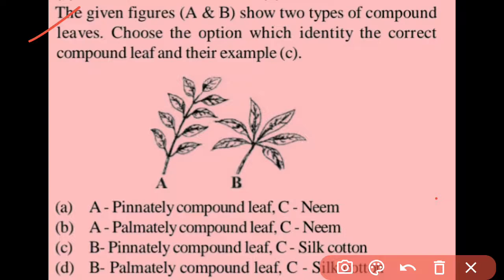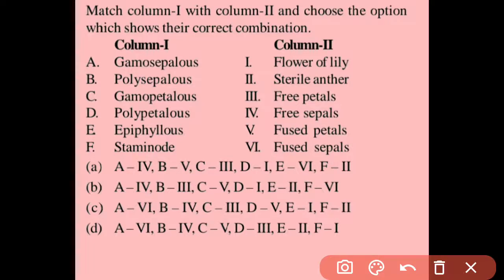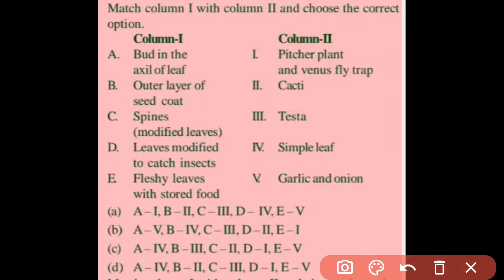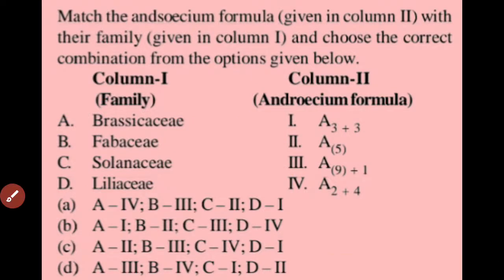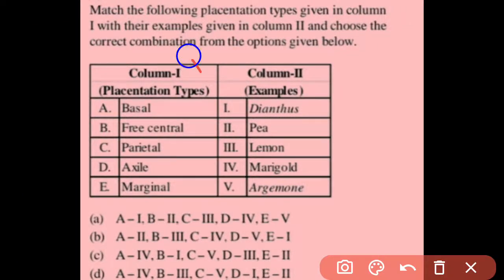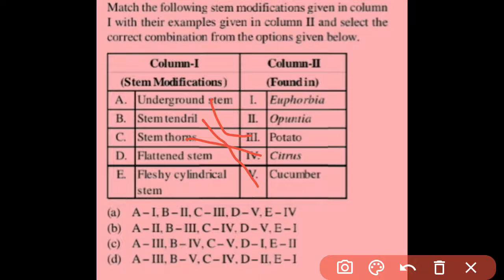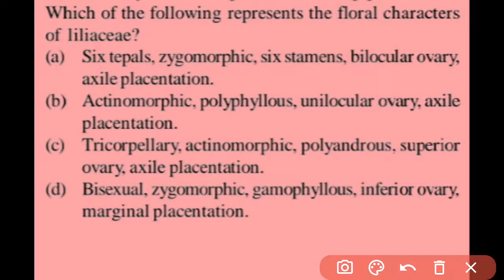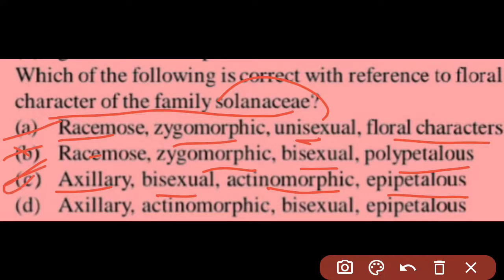Morphology of flowering plants mcqs PART-B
Hello everyone in this vedio u get best mcqs for neet exam  .

IMPORTANT TESTS SERIES FOR NEET 👇👇
Some important neet books and test series  list for neet
Go nd clik on the link if u want to purchase-